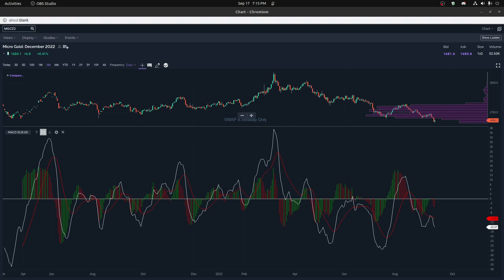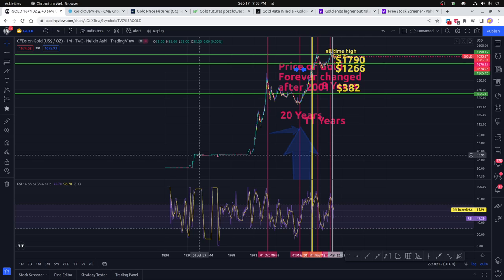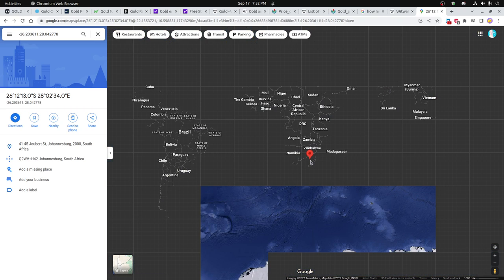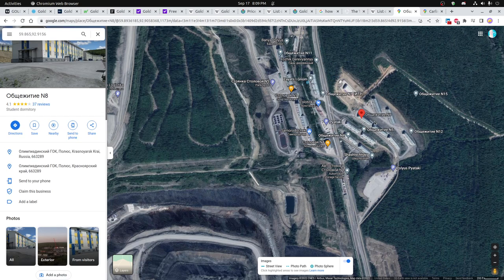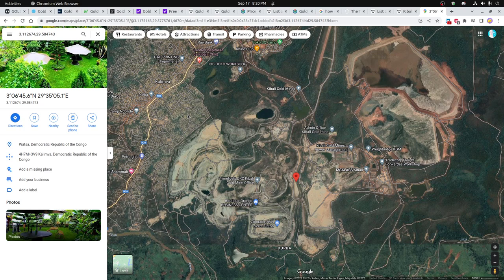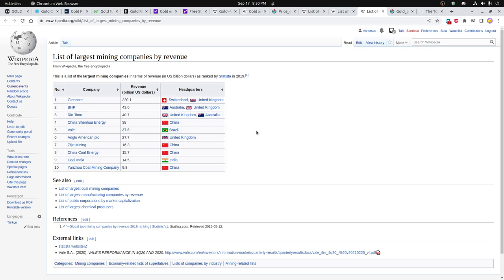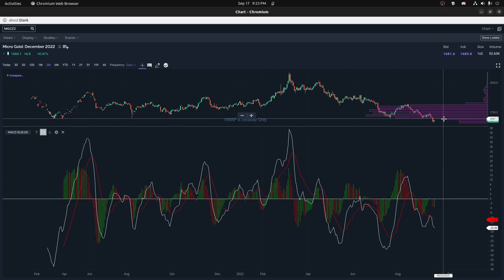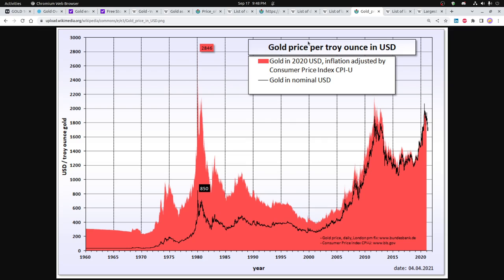Analysis of the Price of Gold (including mining and price of gold)